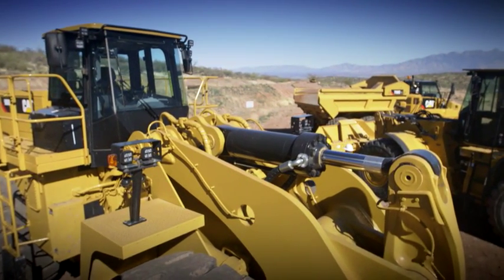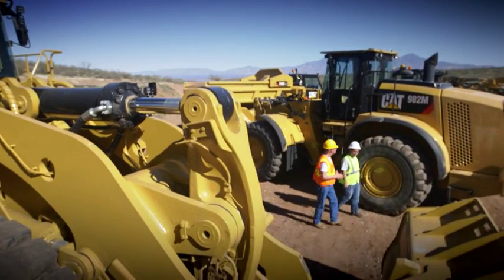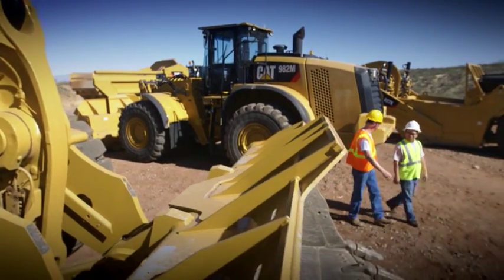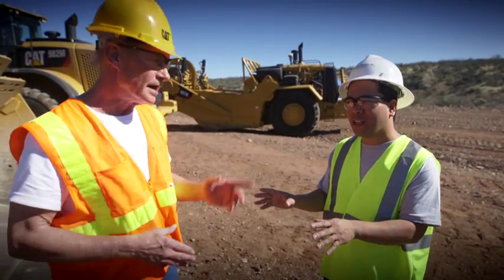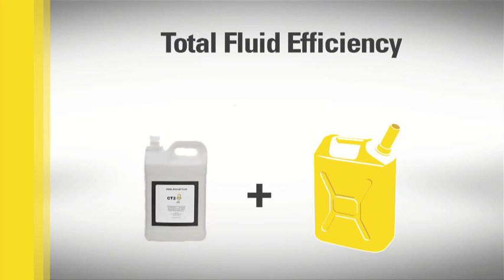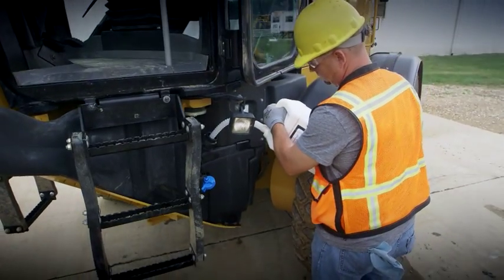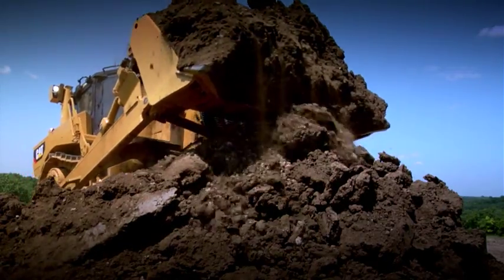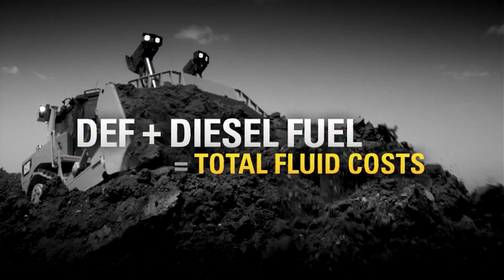Cat® Tier 4 Final Operator Overview | Fluid Efficiency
DEF + Diesel Fuel = Total Fluid Costs. Overview of diesel fuel and diesel exhaust fluid (DEF) consumption associated with Cat Tier 4 Final products. Refer to your specific machine's Operation & Maintenance Manual for more information.